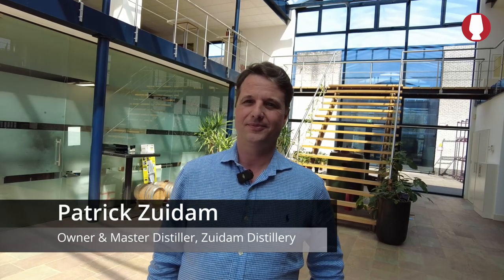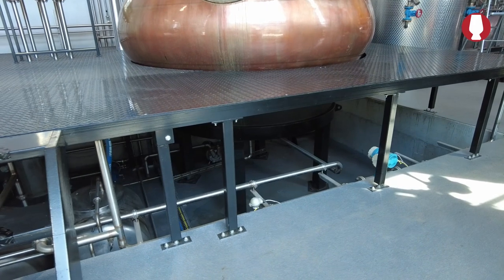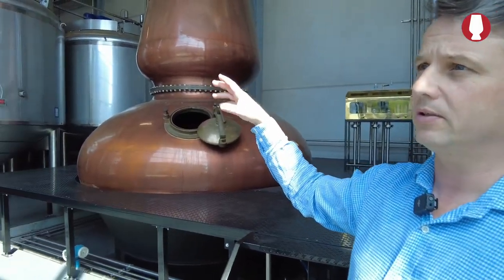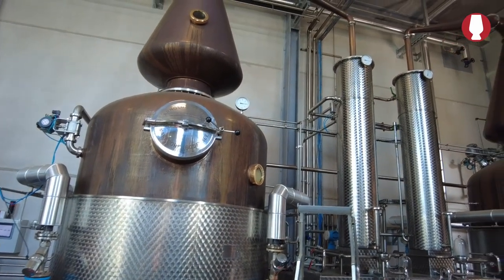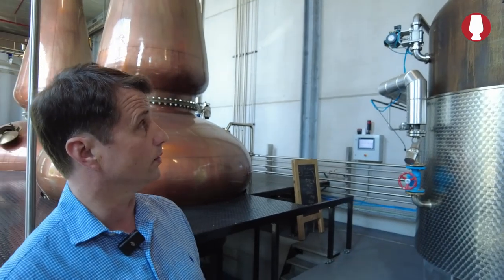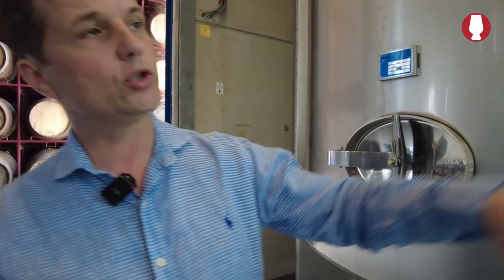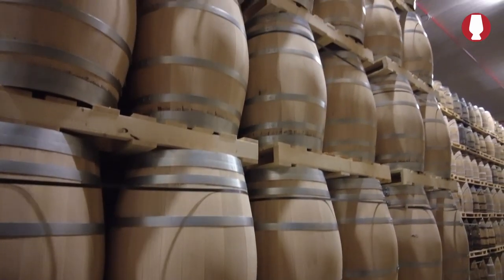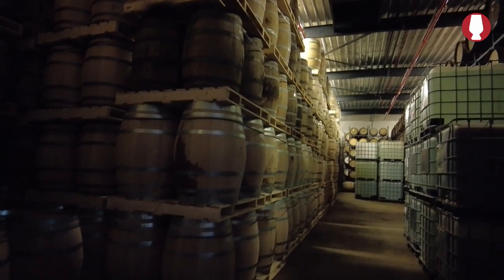Zuidam Distillery Tour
Mit Besitzer und Master Distiller Patrick Zuidam und Michel Reick (The Whisky Druid) durch die Brennerei, in der der Millstone-Whisky gebrannt wird und reift.